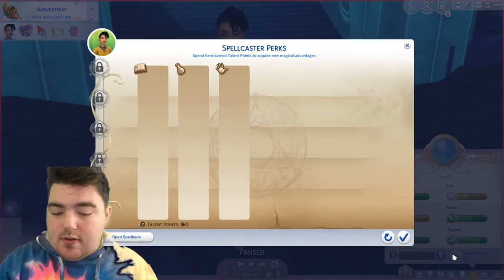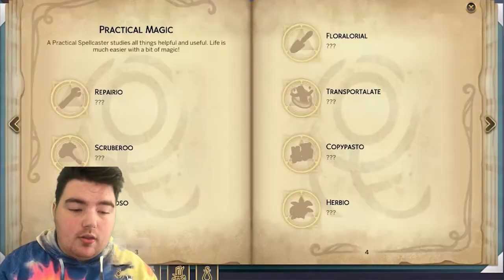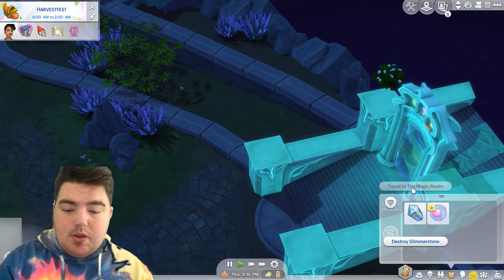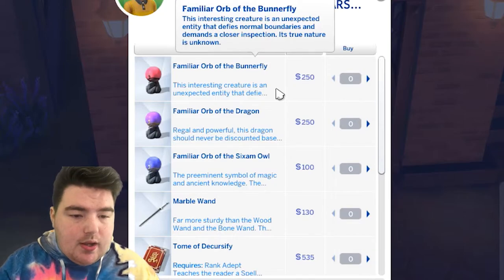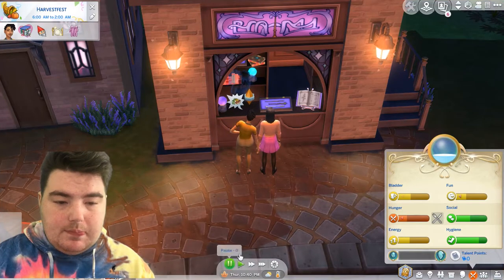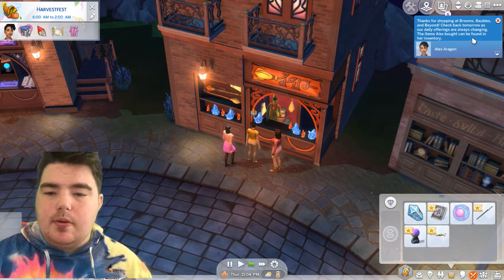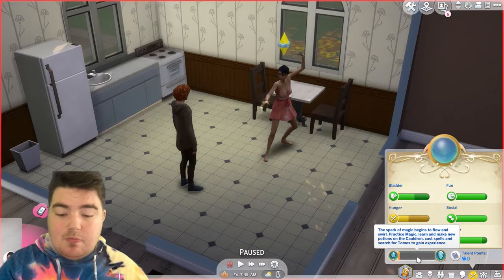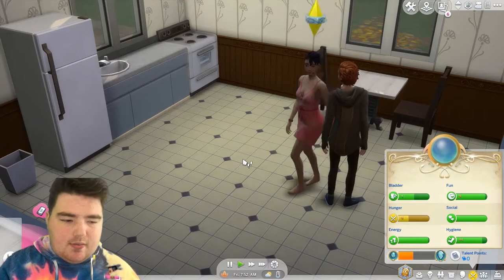✨WANDS AND FIRST SPELLS✨//The Sims 4: Realm of Magic - Episode 2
FIRST SPELLS, GUYS!

↪️I had a lot of fun with this part! Can't wait for the next!

🏳️‍🌈Download on my Gallery at PeopleFlyFlyAway!